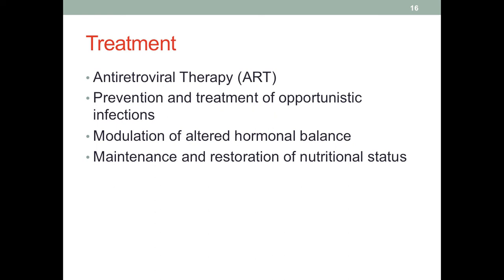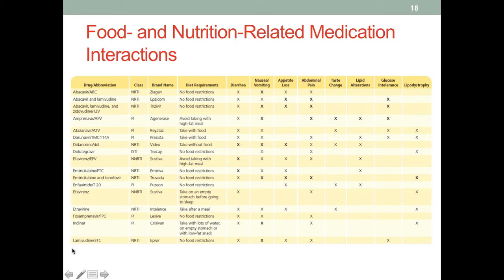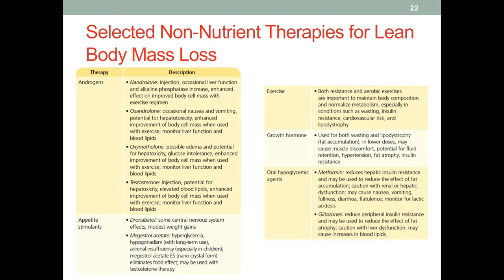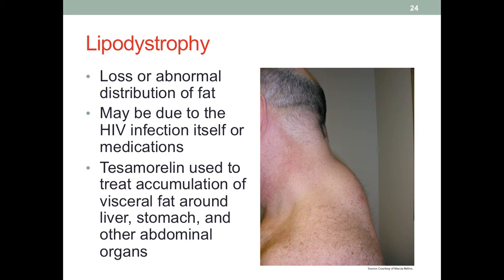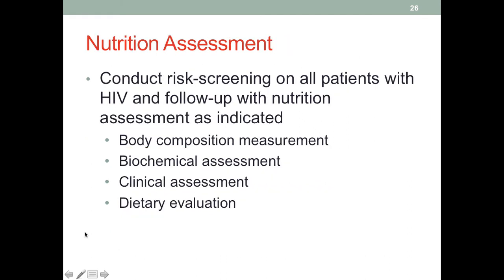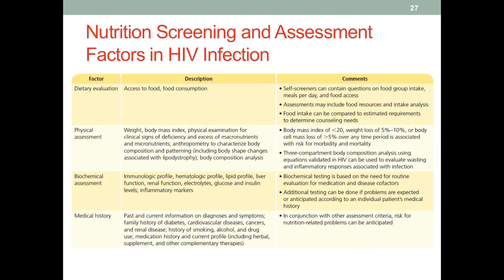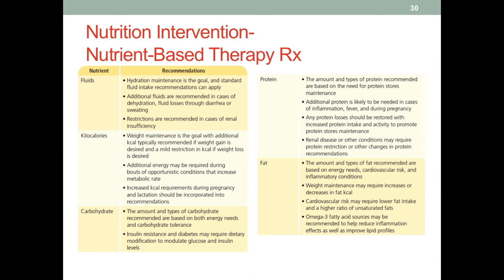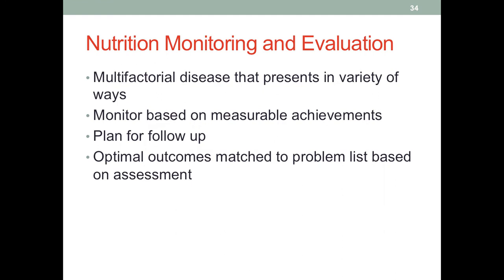MNT HIV AIDS Part 2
Table of Contents:

00:00 - Treatment
01:01 - Anti-HIV Therapies
02:46 - Food- and Nutrition-Related Medication Interactions
03:30 - Food- and Nutrition-Related Medication Interactions
03:32 - Treatment
04:16 - Wasting Syndrome
05:03 - Selected Non-Nutrient Therapies for Lean Body Mass Loss
07:02 - Side Effects of ARV Medications
08:02 - Lipodystrophy
09:13 - Supplements and Herbal Therapies
10:31 - Nutrition Assessment
11:11 - Nutrition Screening and Assessment Factors in HIV Infection
12:40 - Selected Biochemical Measure in HIV Disease
14:36 - Nutrition Diagnosis
15:19 - Nutrition Intervention-Nutrient-Based Therapy Rx
16:30 - Dietary Recommendations for Selected Symptom Management
17:24 - Dietary Recommendations for Selected Symptom Management
17:54 - Effects of Exercise
18:29 - Nutrition Monitoring and Evaluation